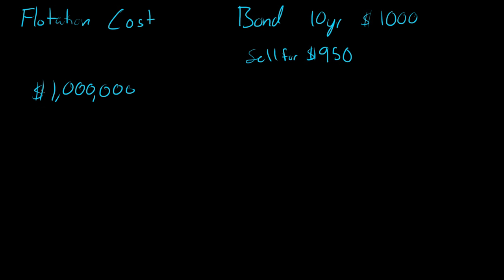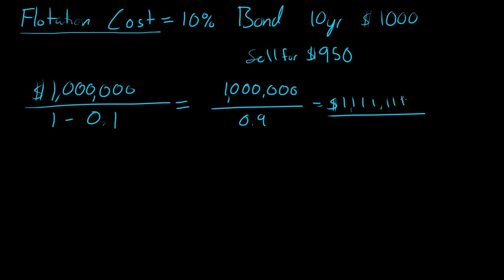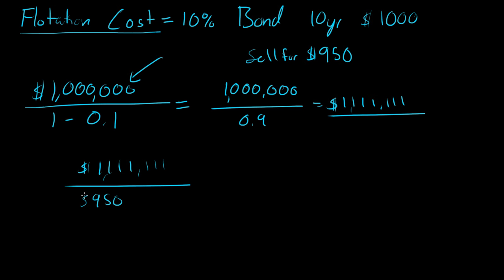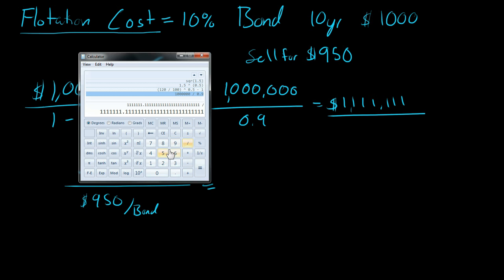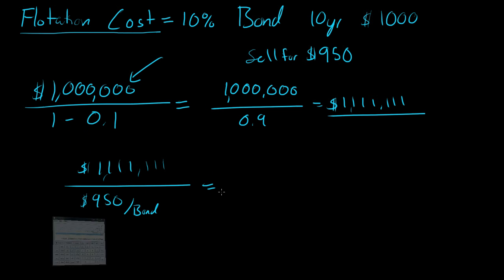Flotation Cost - Bonds